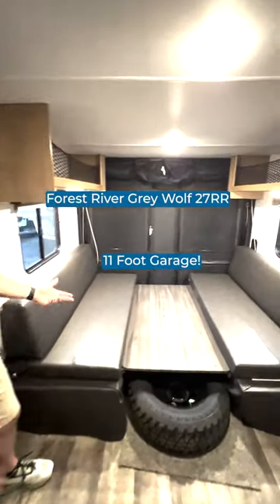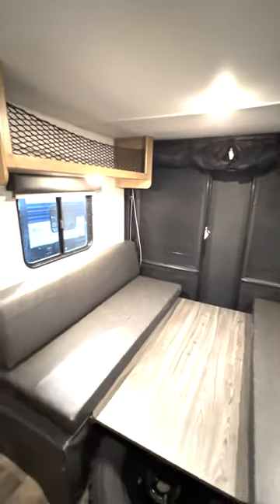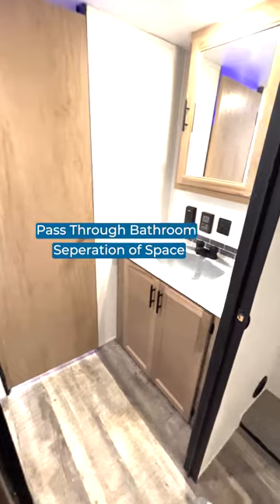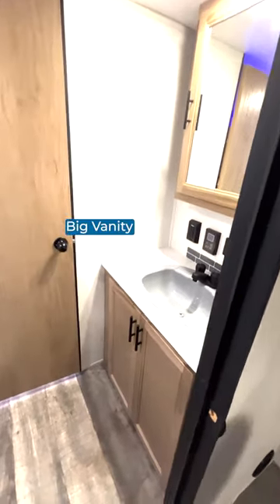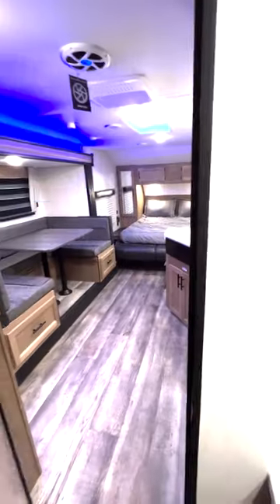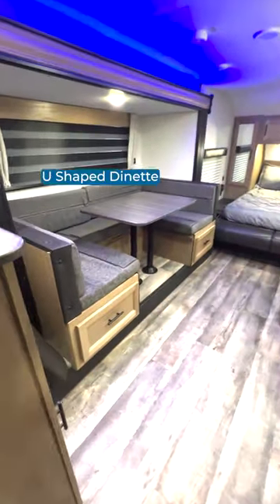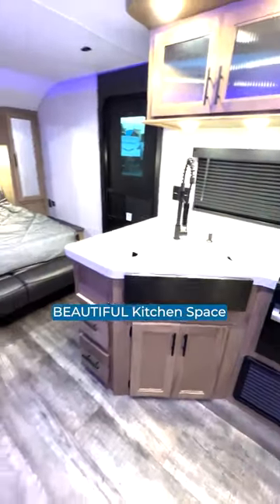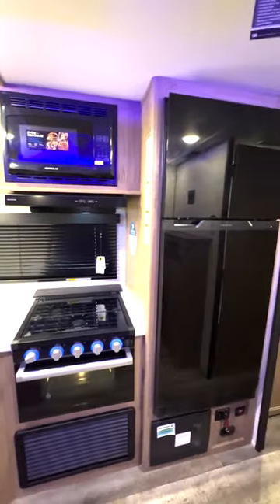FINALLY, some privacy!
The 2023 Forest River Grey Wolf 27RR is a fantastic toy hauler. With a true pass through bath separating the 11 foot garage from the living area, you won't have much trouble with smells in this unit.  All of this with the modern aesthetic we associate with Forest River.